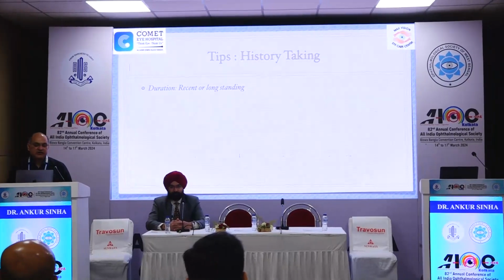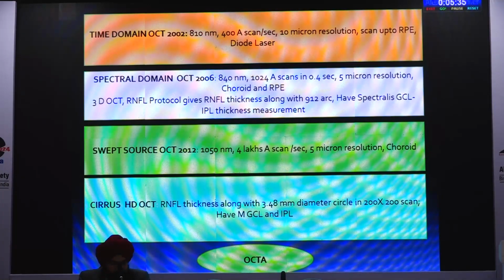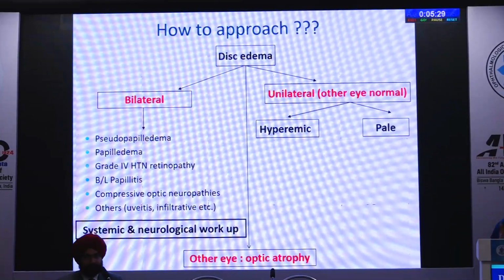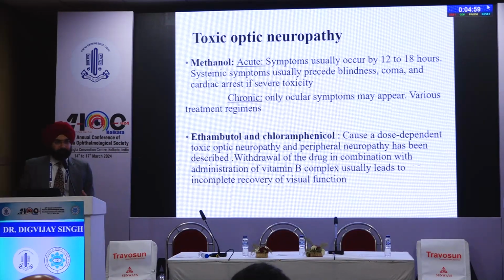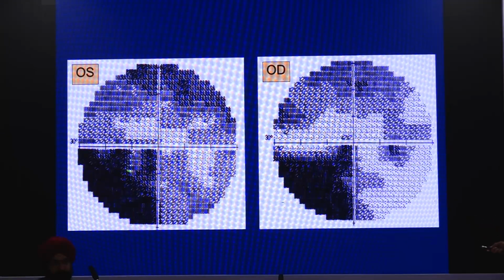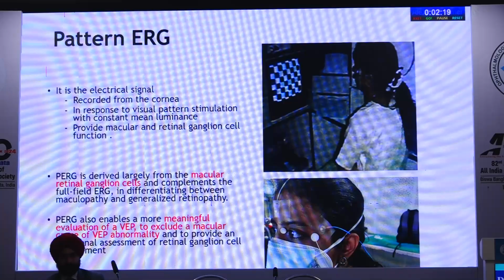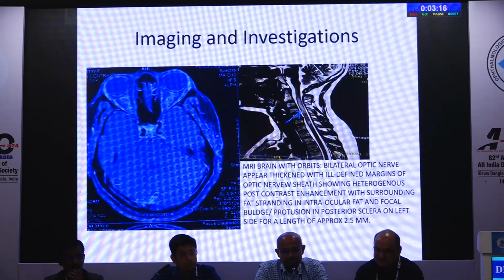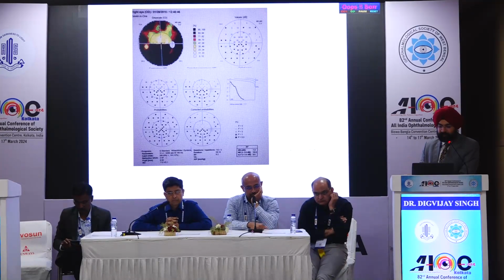AIOC2024 - IC244 - Dr.Digvijay Singh - Nuances of Neuro-ophthalmology